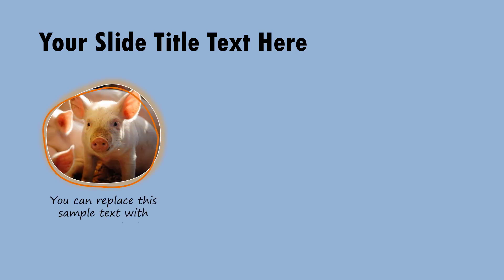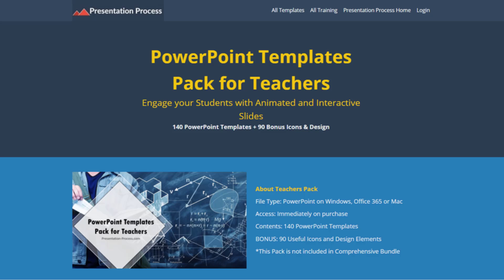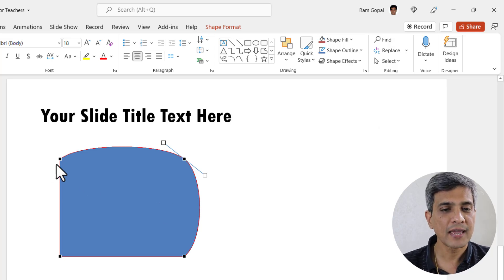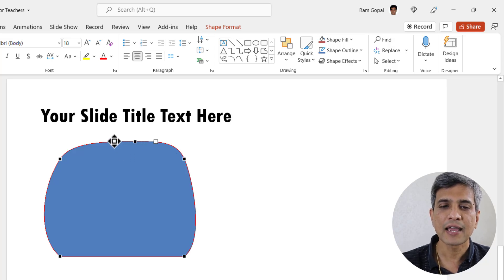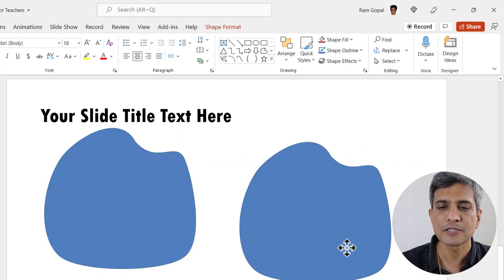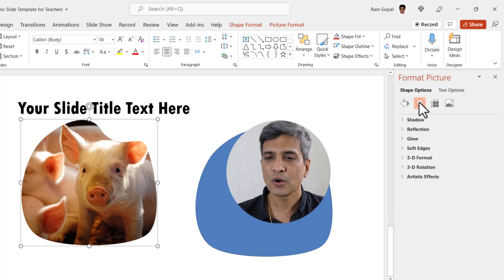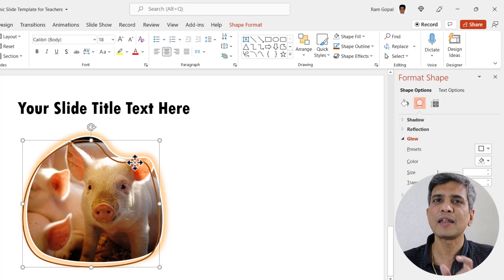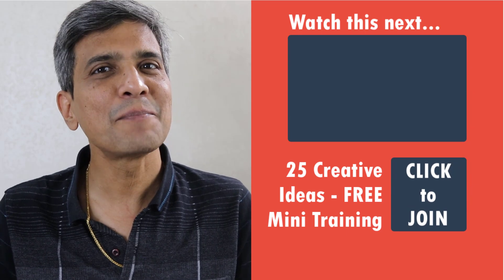Interesting PowerPoint Slide Design for Teachers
Discover interesting PowerPoint Slide Design for Teachers. Create organic and friendly shapes and pictures easily with any PowerPoint version. Link to PowerPoint Teacher's Pack

Contents of this video:
00:00 Preview of organic shape design
00:44 Add Shape & Customize
02:12 Fill Shape with Picture
03:36 Add Custom Animation